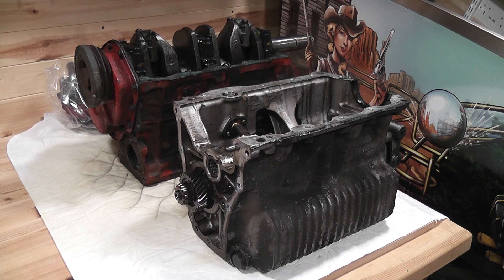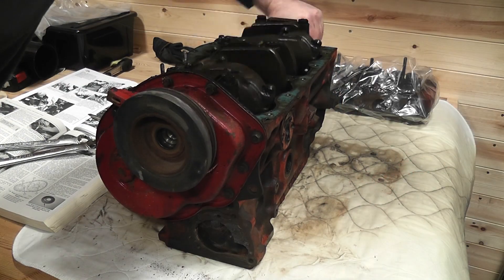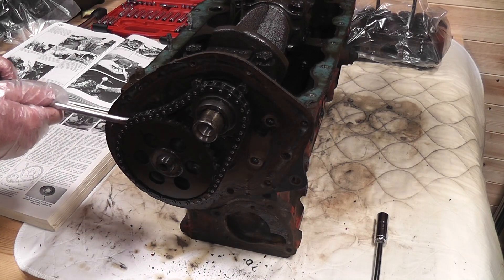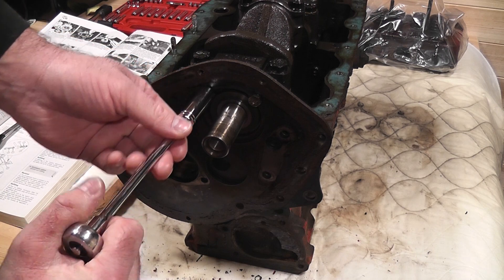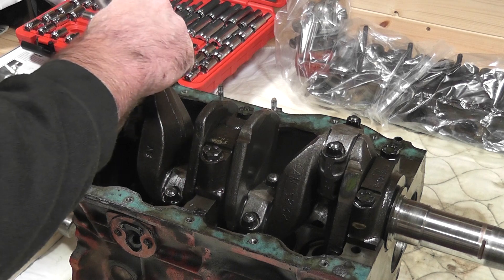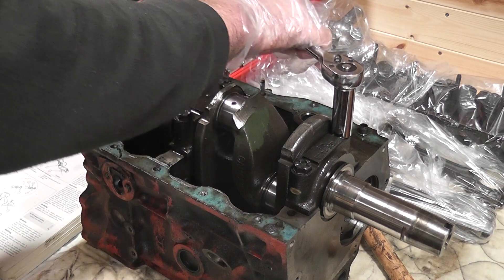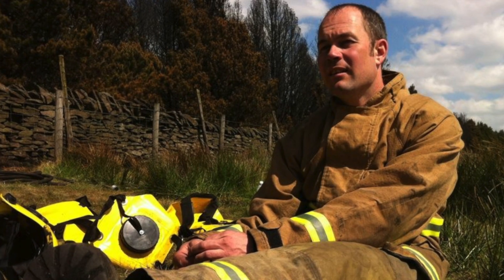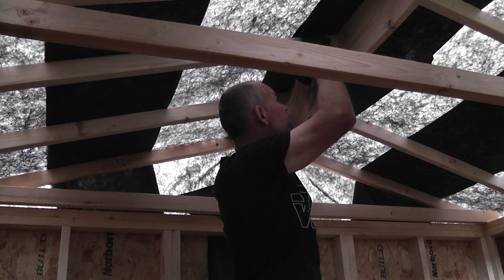Classic Mini A+ Series Engine Total Rebuild Episode 7 - Crankshaft, Pistons and Camshaft Removal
Classic Mini A+ Series Engine Total Rebuild Episode 7 - Crankshaft, Pistons and Camshaft

This was fun for a change. Was nice to see the inside of the engine properly and see how everything works in unison.

Thanks to everyone who's helped so far with advice, including the facebook groups Madd Old Minis, Mini Classic 1959 to 2000, another big shout out to Dennis at Classic and Retro Restorations for his help and a huge thank you to everyone who support my channels via Patreon. Also a quick shout out to Paul Jeffries of JPE Jeffries Performance Engineering and Classic Mini Garage on YouTube for his guidance.